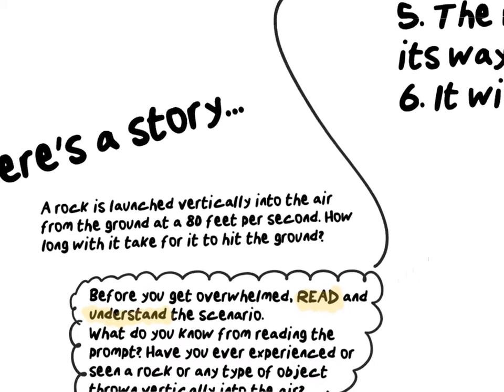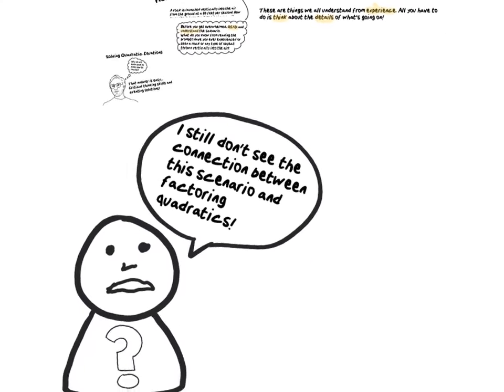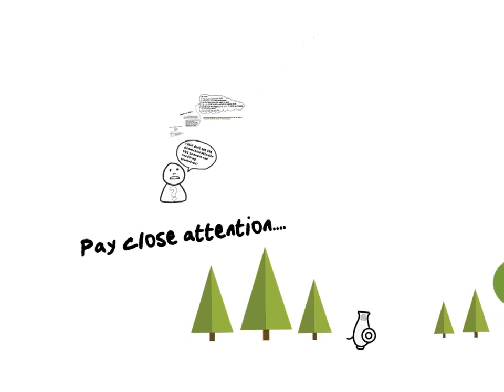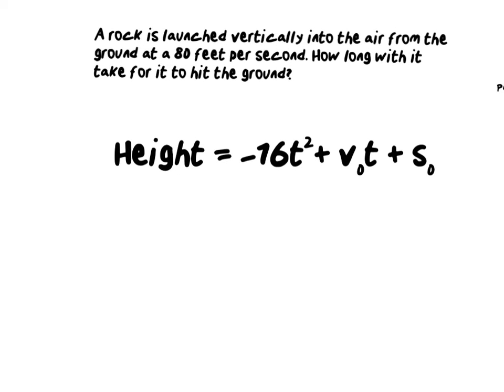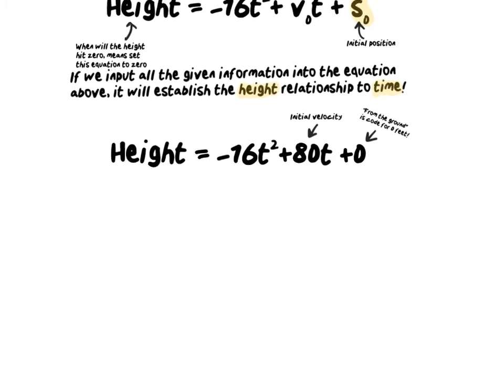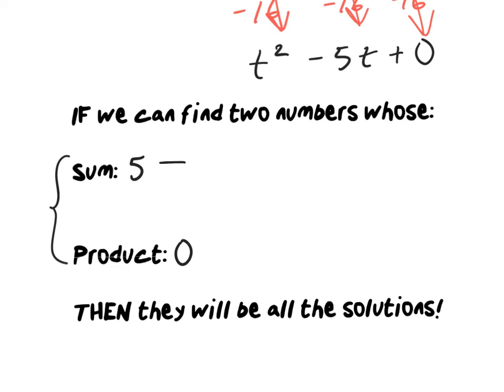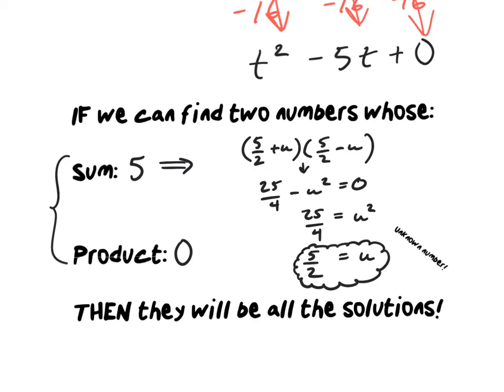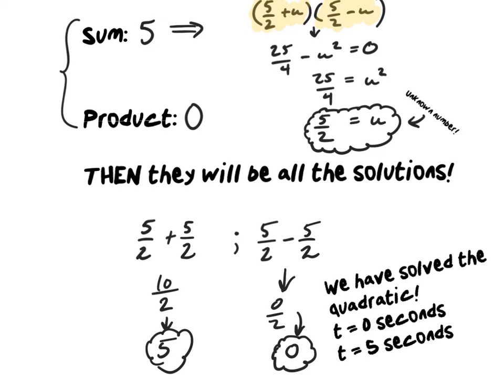NerdOwt114: Solving Quadratic Equations #4